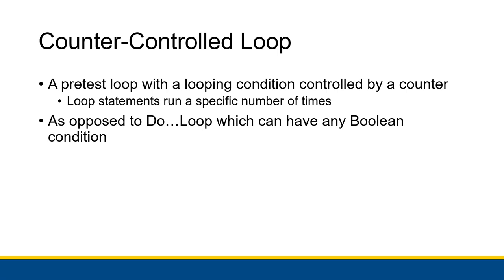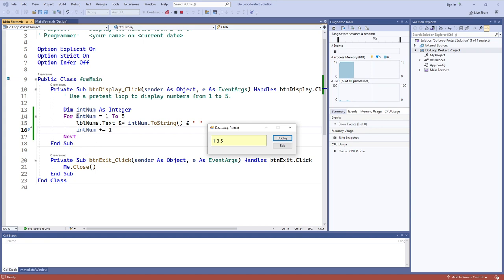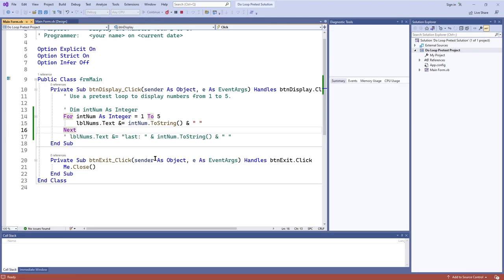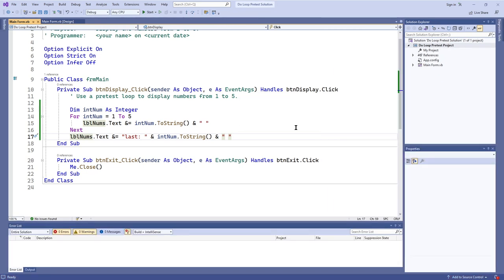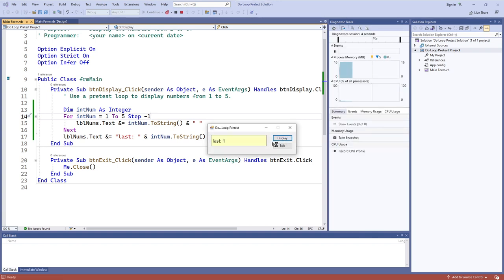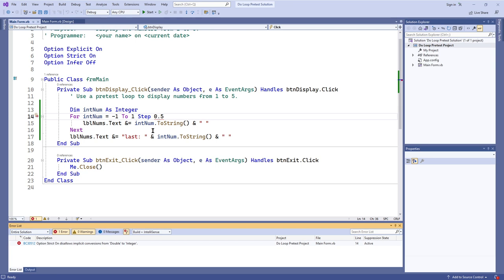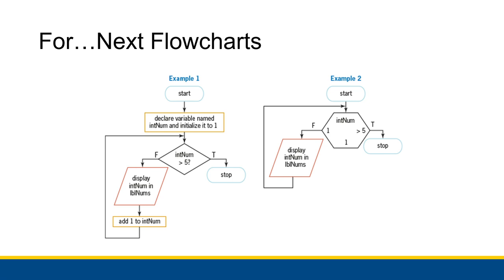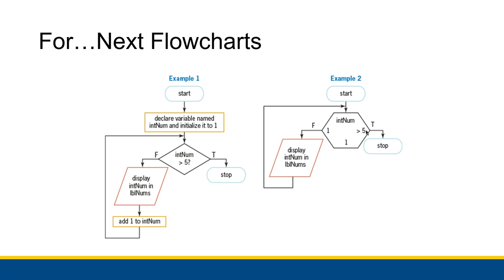[CBIS 112] For...Next Loops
Another type of loop! It's a fresh new way of looking at loops over counters! It doesn't actually do much new, but, golly, it sure does it in style.